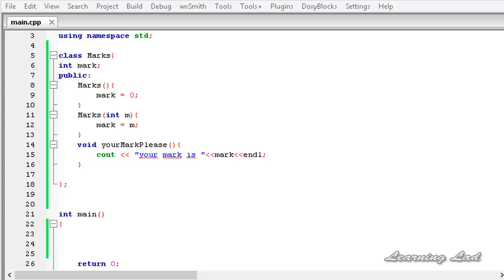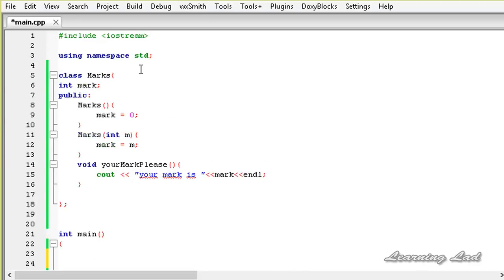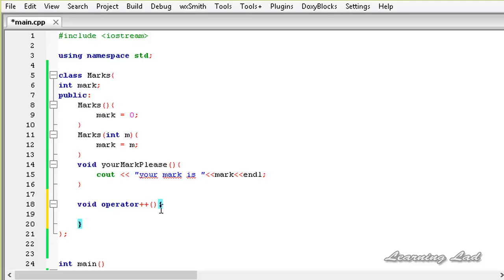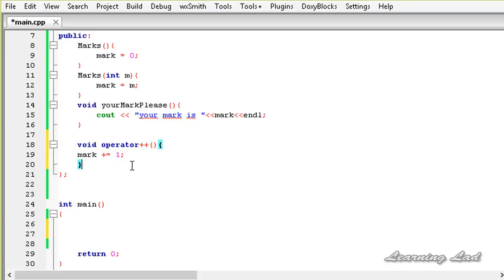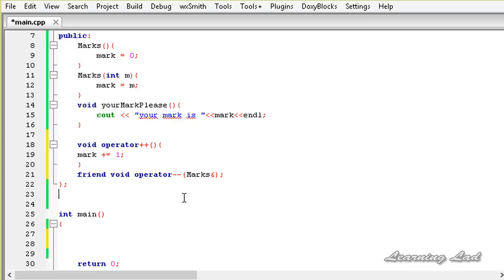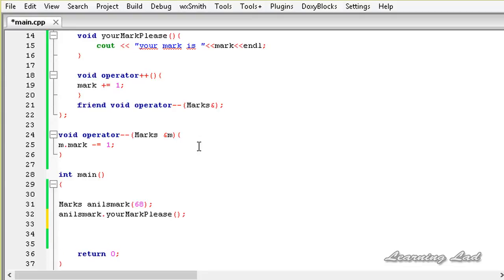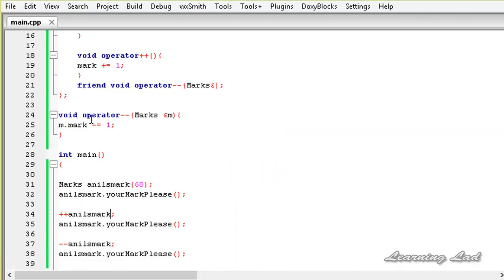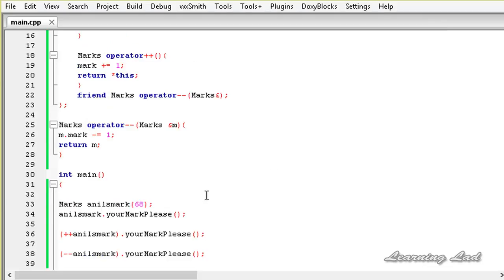089 Overloading Increment and Decrement Operators in Prefix form C++ Video Tutorial